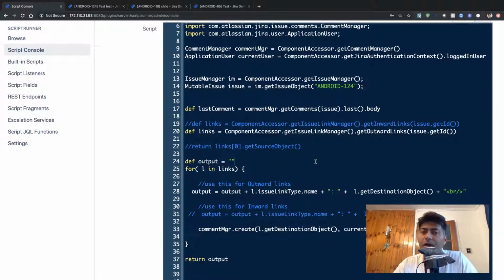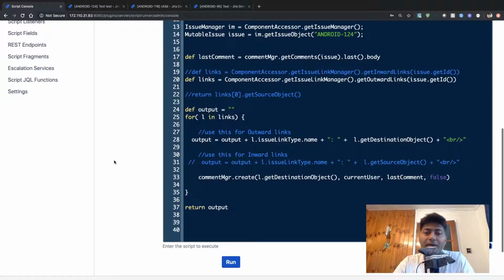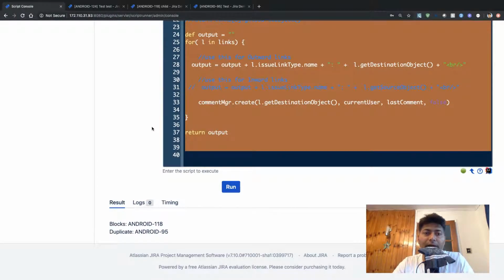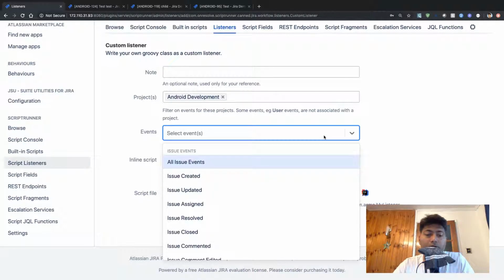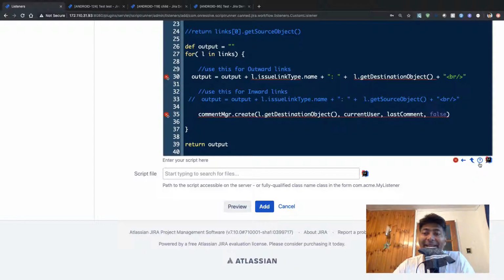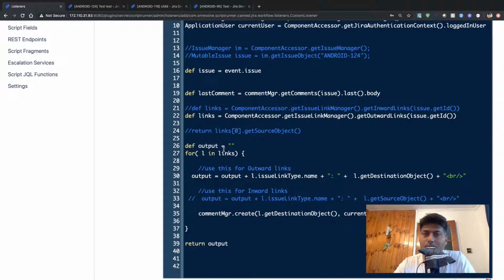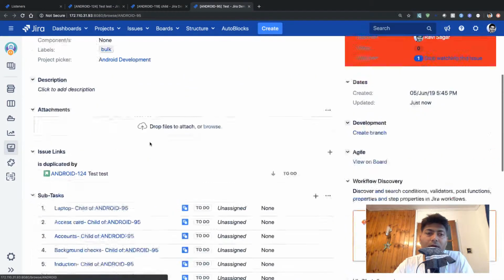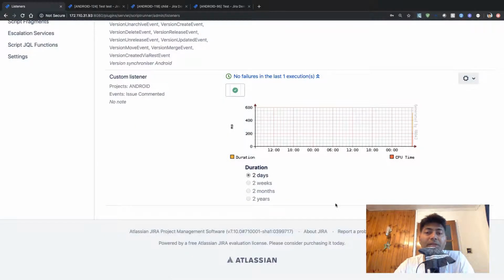ScriptRunner - Automatically Comment on Linked Issues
Let us a add comment to linked issues using Script Listeners.

1. Jira Quick Start Guide (Book)
3. Jira 7 Guide for Administrators and Developers (Video course)
4. Jira 7 Essentials (Video course)

2. Algorithm Design and Analysis
5. Google Apps Script tutorials